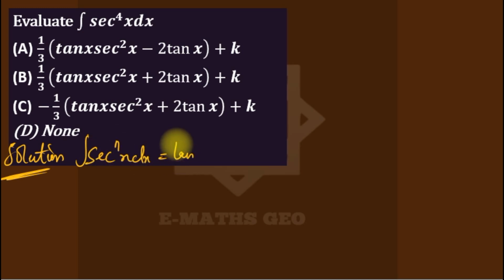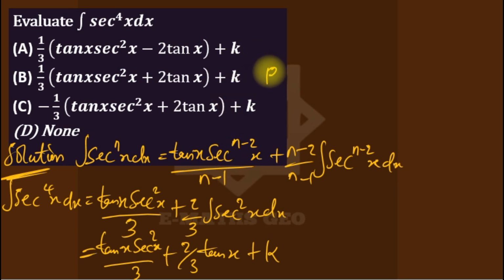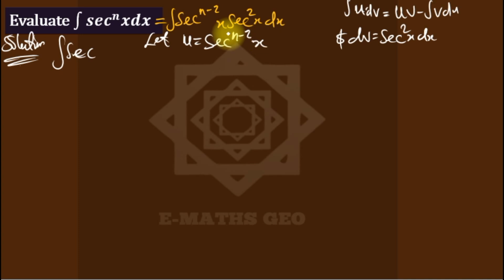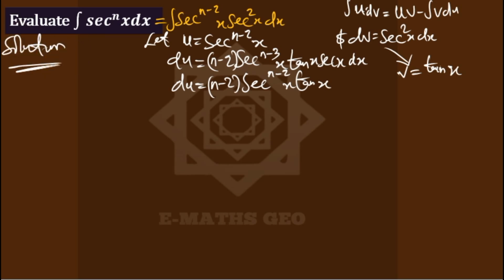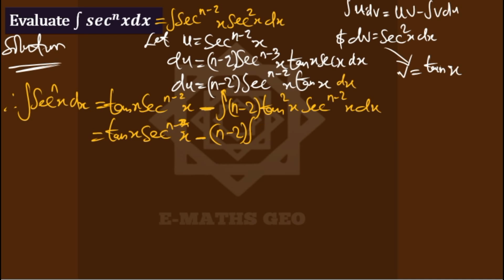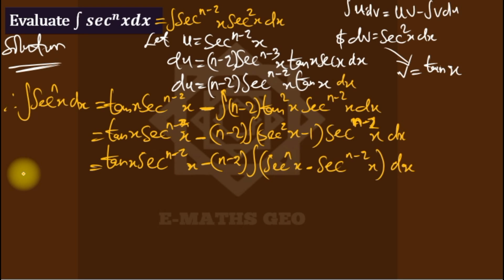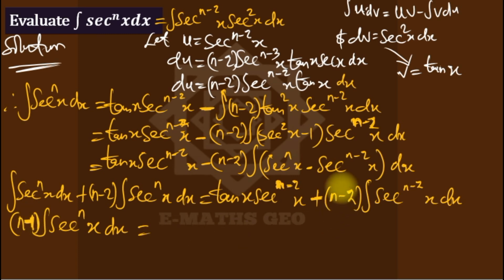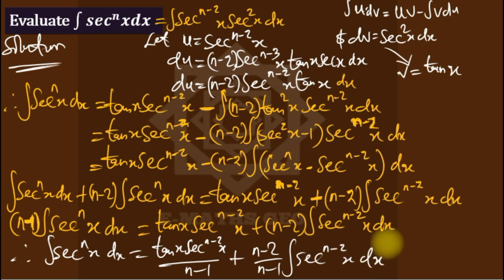Integration exam ques9 18 12 2024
A formula for the integration of power of secant.